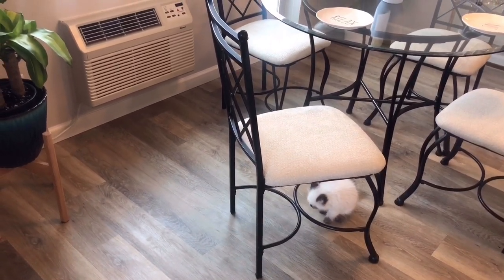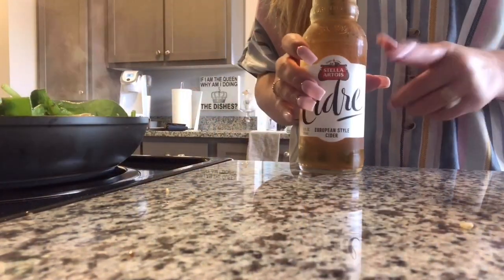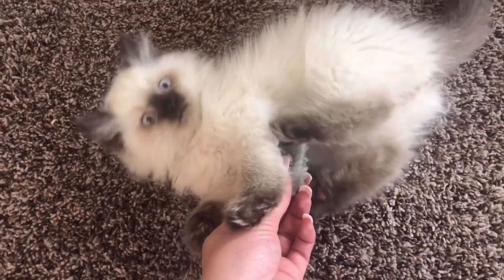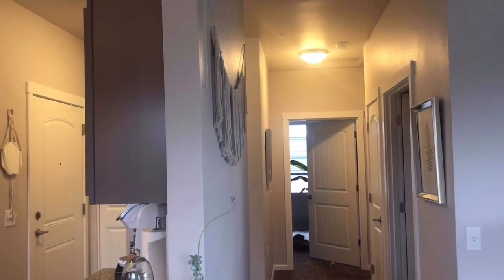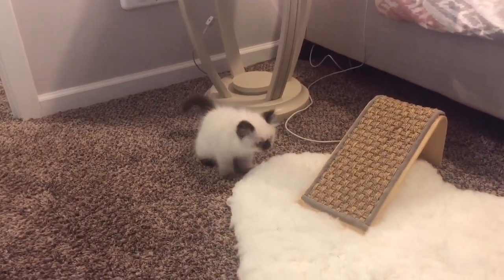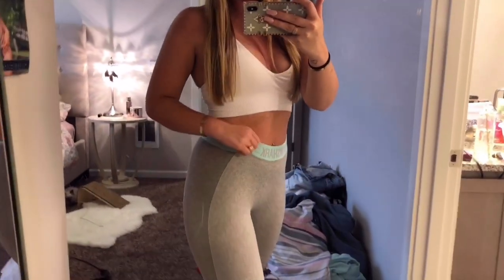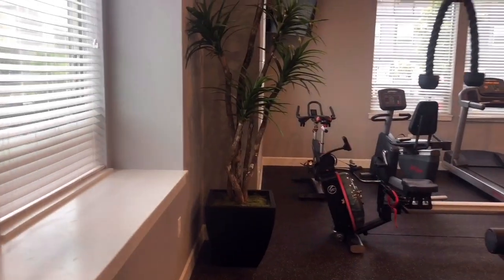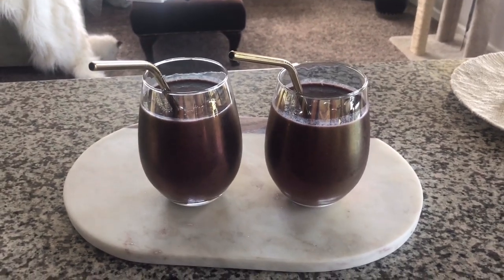MEET MIA & MILO♡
Hello beautiful people! In this video I wanted to introduce you to myself & my new kitten Milo. I also show you guys around my new apartment, share my fitness goals, my thrift finds, meal prepping, how I do my makeup & pool days. Please join me on my fitness journey!

Lashes by: @Beauty.Bar.By.Choe (On Instagram)

Xoxo,
-Mia